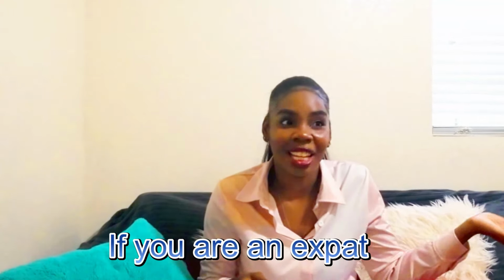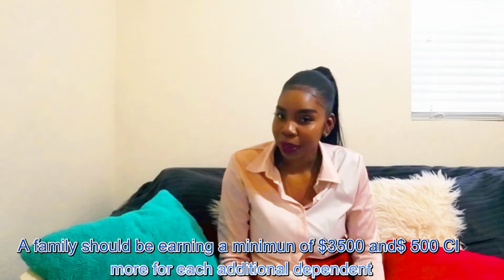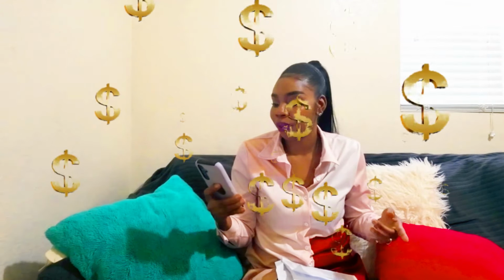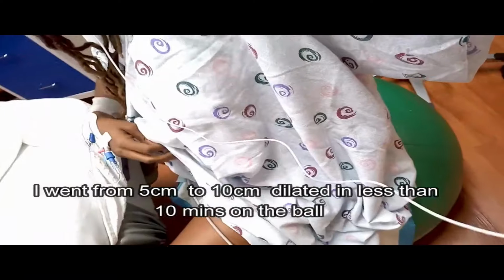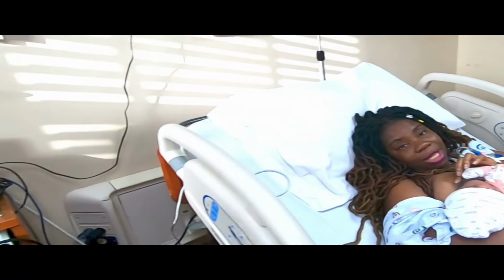COST TO HAVE BABY IN CAYMAN.THE TRUTH ABOUT HAVING BABY IN THE CAYMAN ISLANDS 🇰🇾2024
COST TO HAVE BABY IN CAYMAN.THE TRUTH ABOUT HAVING BABY IN CAYMAN!
Despite my unplanned frightening C-Section experience, the Cayman Islands is a beautiful place to start a Family.
It is however very expensive, so if you are an expat kindly verify if your salary is by law enough to facilitate the addition of a new dependent.
The required based salary is $3,500 CI for a family of 3 and $500Ci for each additional dependent!
My V-Bac experience was however one for the books and was smooth from the beginning to end.
The cost to have a baby in Cayman is expensive, but can be  more manageable having insurance. Insurance coverage and cost are variable so one should do their research before committing to an insurance plan.